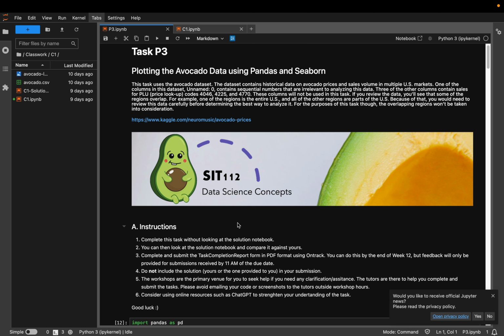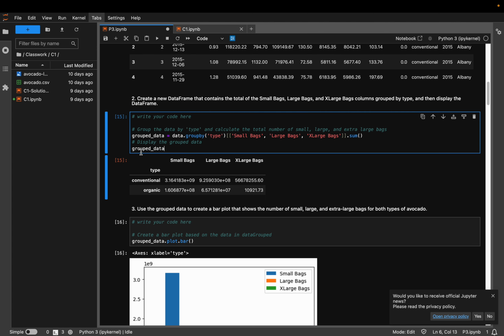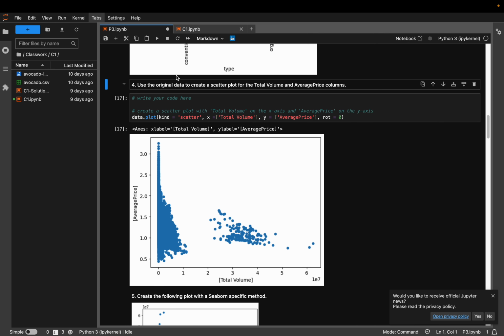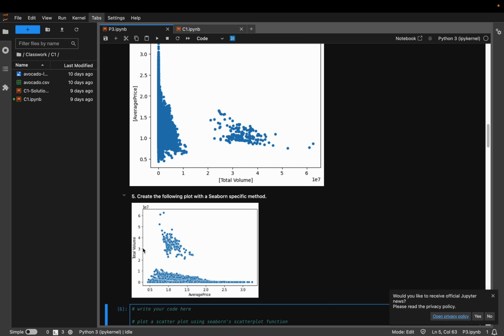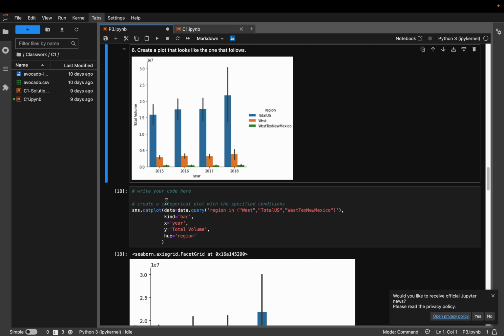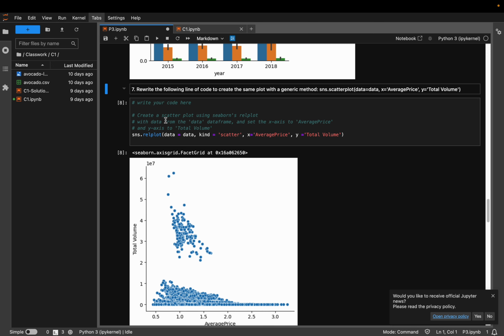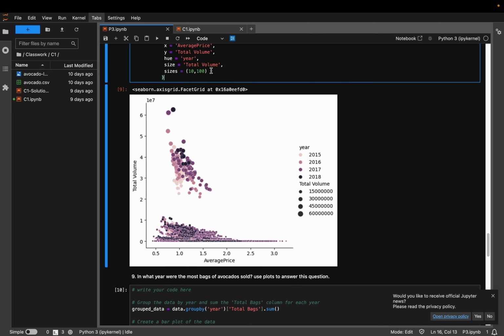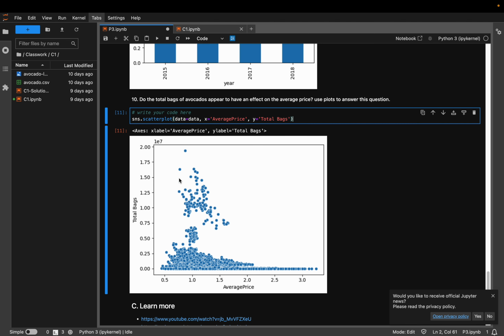P3 - SIT112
This is Nguyen Tri Hai's P3